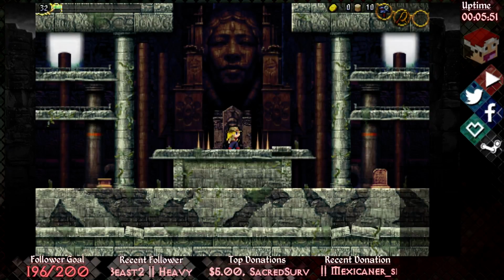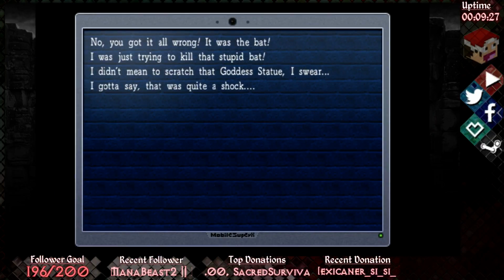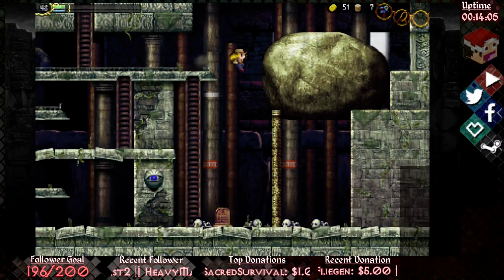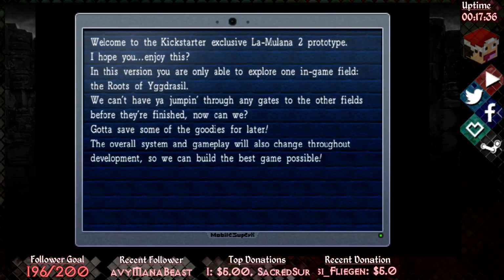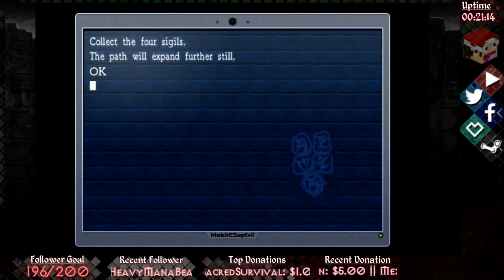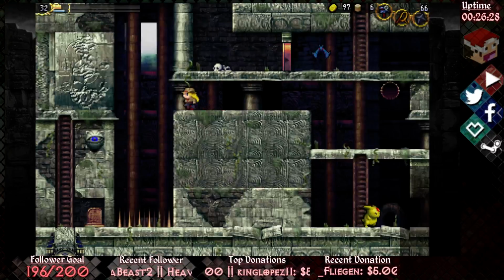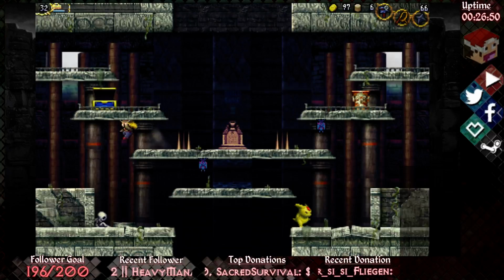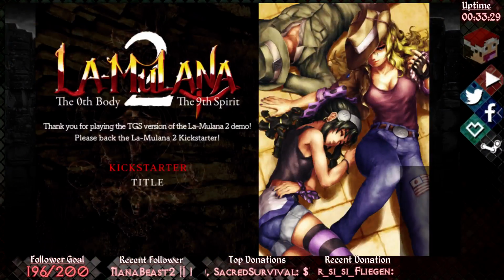La-Mulana 2 - February 2014 Kickstarter Demo (Livestream)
Edit: THE GAMES OUT!!

Here's me playing through the first demo of La-Mulana 2, when they were still using the La-Mulana 1 engine! I know I've played this on my channel before, but I wanted to start over and cover every La-Mulana 2 demo in their entirety, plus this time I know a bit more about what the demo has to offer!

Credit to any music used in the video goes check them out for a huge library of music! (Also available through a partnership with Fullscreen :D)

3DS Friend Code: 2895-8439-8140